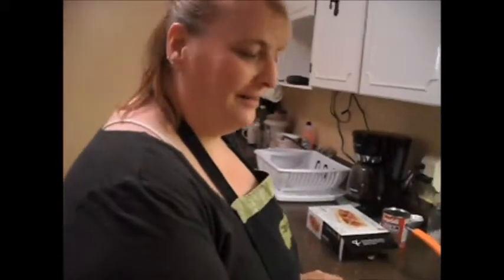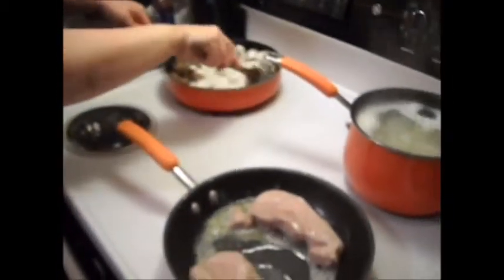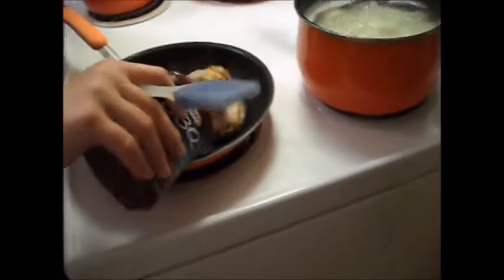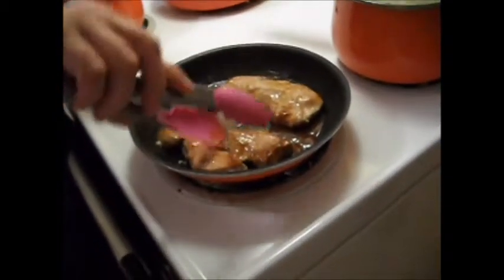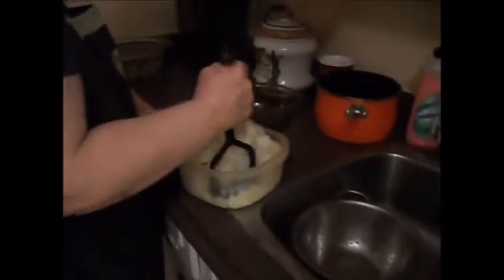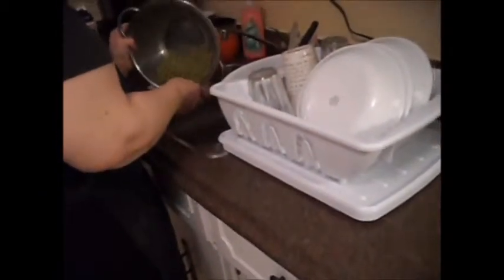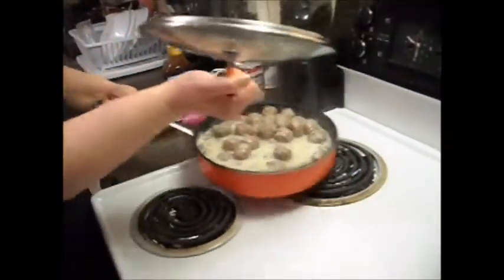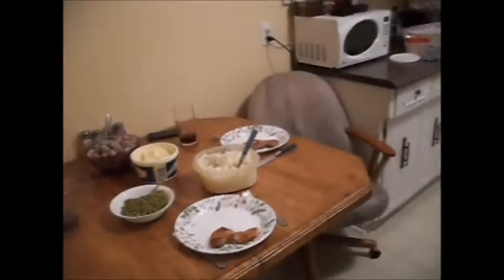Creamy Angus Meatballs